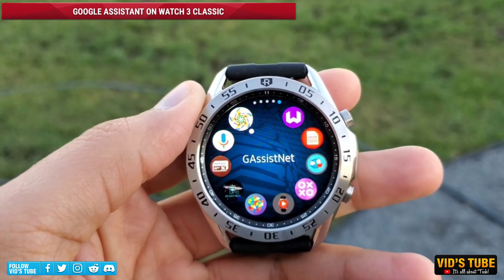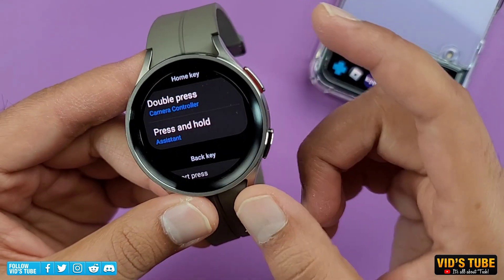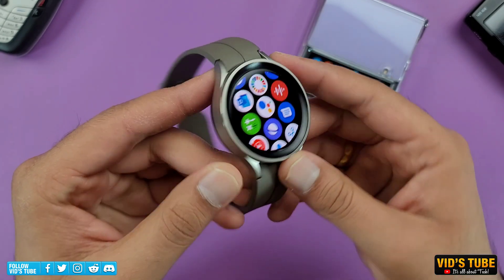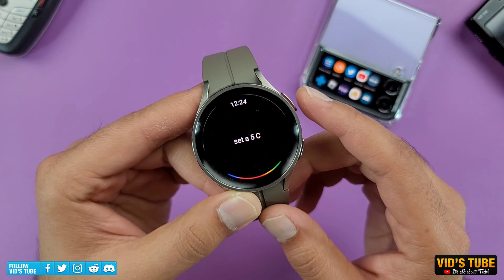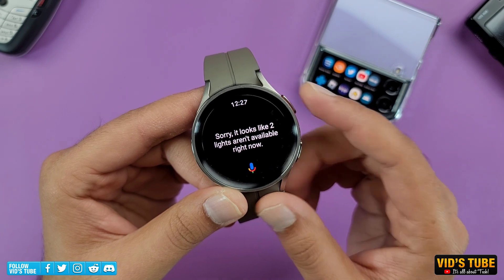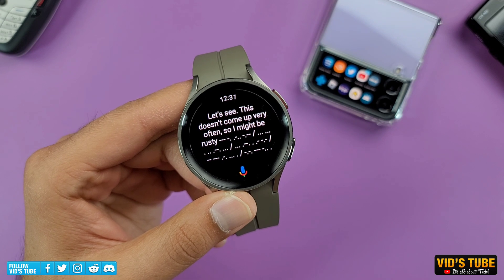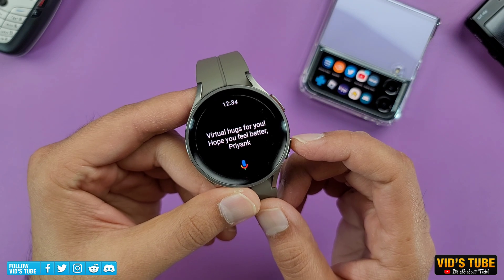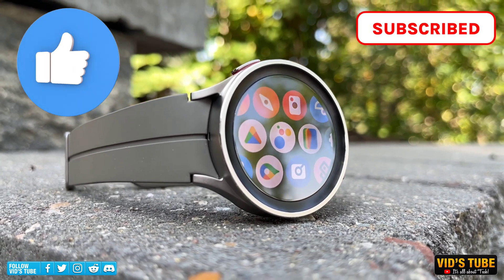Galaxy Watch 6, 5 & 4 – Google Assistant!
This is a detailed video of Google assistant on the latest Galaxy watch 6 classic, galaxy watch 6, galaxy watch 5 pro, galaxy watch 5 or even previous galaxy watch 4 classic, galaxy watch 4 & let alone this will work on any wear os 3 smartwatches like ticwatch pro 3, Fossil Gen 6 etc. In this video I have shown how to setup, trouble shoot and live demo of google assistant. I have even shown various features of google assistant like web search, smart home control, sending text, making calls, funny & trivia question & many funny questions to the google assistant. It a good video to watch. Comment down bellow if you have google assistant on your watch.

▶️Get ECG & BP on Galaxy Smartwatches Galaxy watch 6 classic, galaxy watch 5 pro, watch 5, watch 4 classic & watch 4:

✳️CHECK OUT HOT 🔥 DEALS FOR GALAXY WATCHES & ITS ACCESSORIES :
🔹Samsung Galaxy Watch 5 & Watch 5 pro smartwatch
🔹Samsung Galaxy Watch 5 & Watch 5 Pro Protective case
🔹Samsung Galaxy Watch 5 & Watch 5 Pro Tempered Glass Screen Protector

0:00 Intro
1:03 Setup Process
2:33 Live demo of google assistant